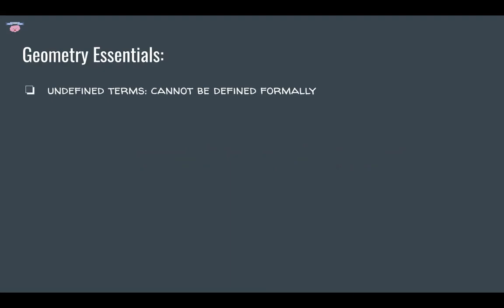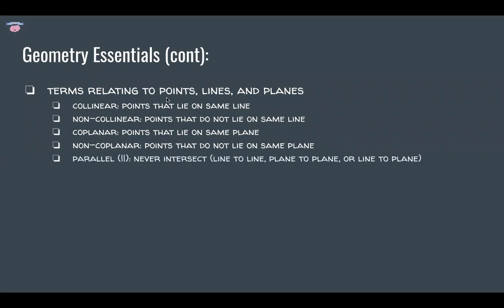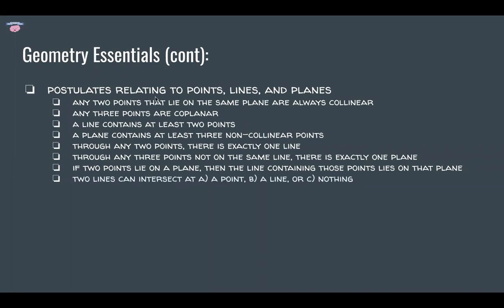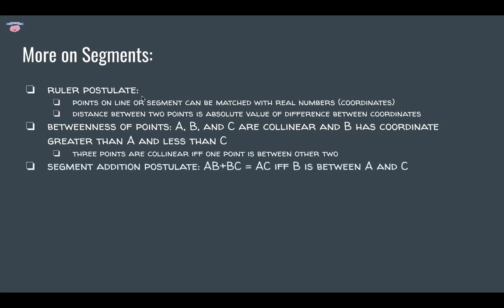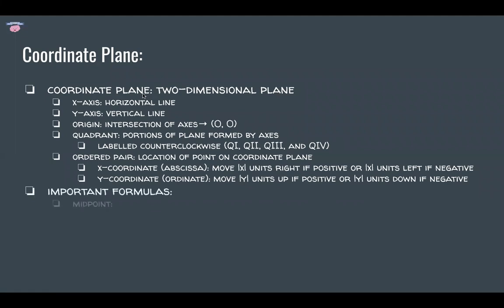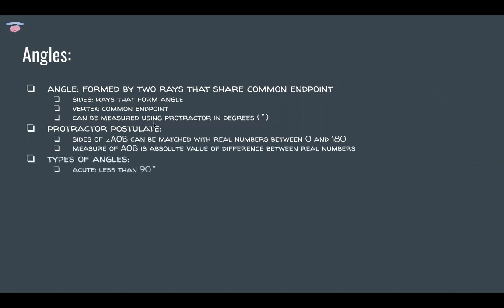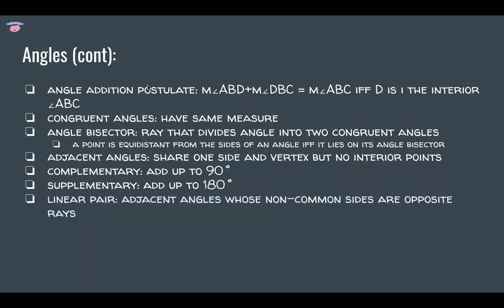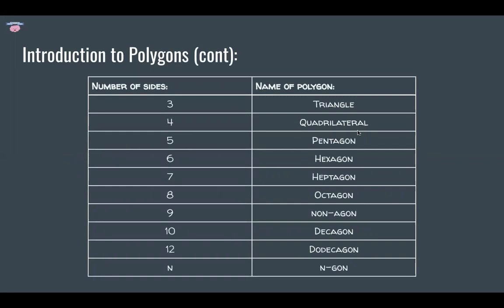Geometry Lesson 2 - Essentials of Geometry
In the second video of our geometry series, we talk about some important terms and postulates. We move on to more important topics - segments, the coordinate plane, and angles. We finally discuss polygons. In the next video, we'll focus on parallel and perpendicular lines.